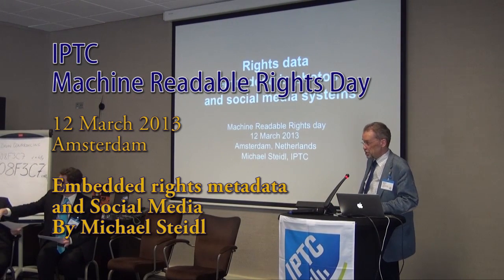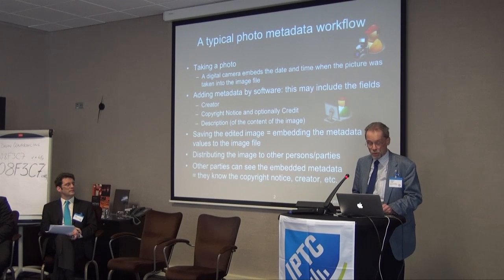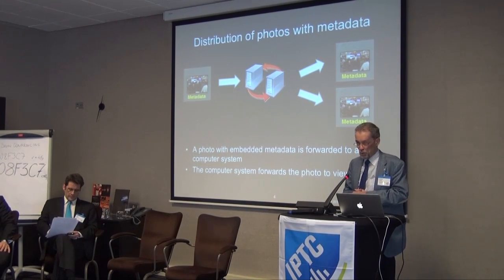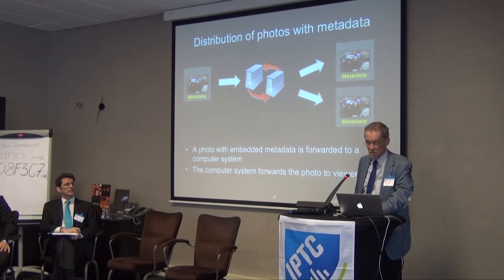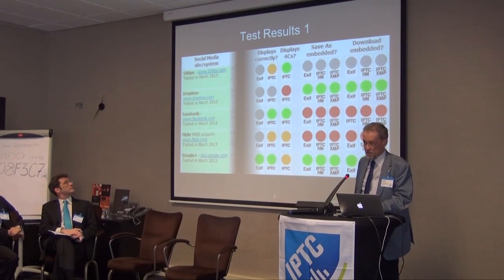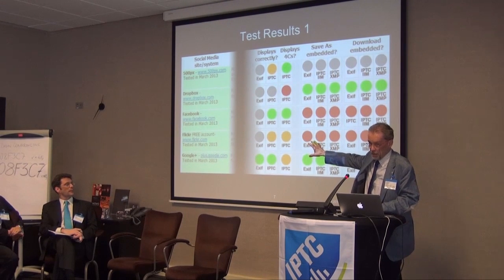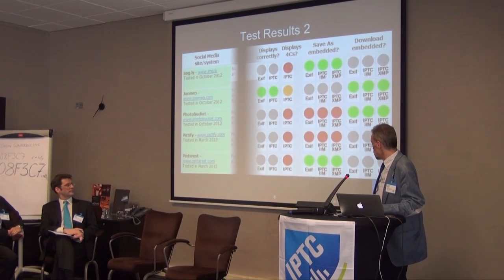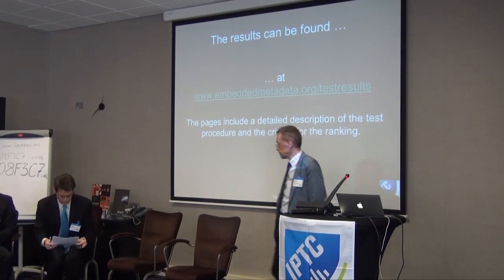Do embedded rights metadata of photos survive social media systems? Michael Steidl, IPTC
IPTC Machine Readable Rights and the News Industry day - 12 March 2013, Amsterdam, Netherlands. Presentation in the programme section "The challenges of working with rights expressions today" - more about that